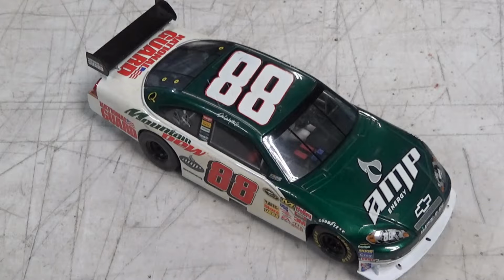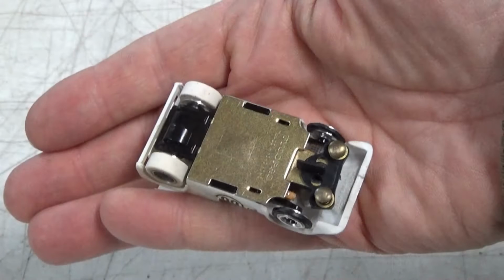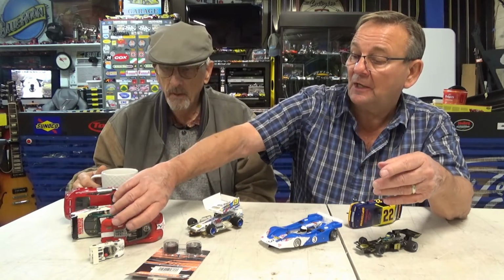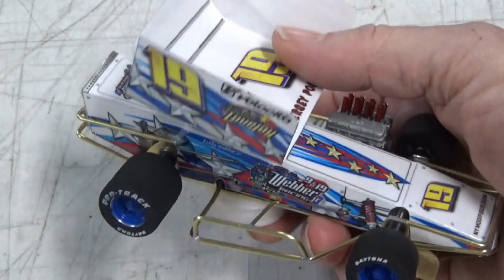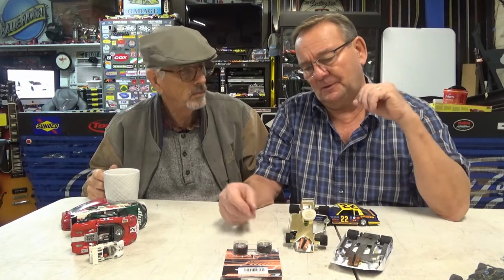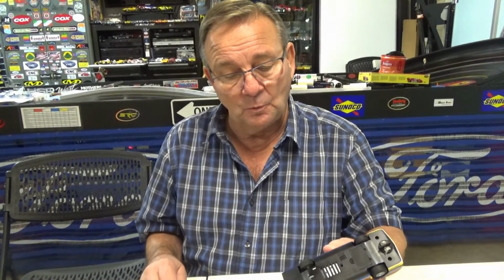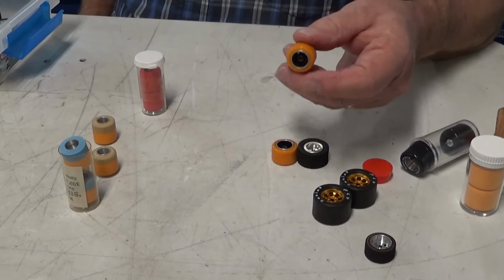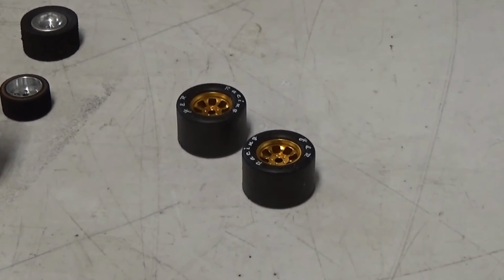Slot Car Tires 101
Where the rubber meets the road!  There are a number of different compounds used for the tires we race in our slot car club, the Arizona Garage Racers.  The material used makes a huge difference in a slot car's performance.  Let's get into it!